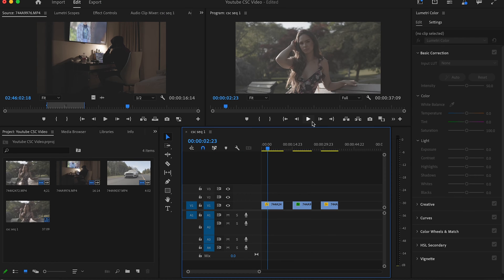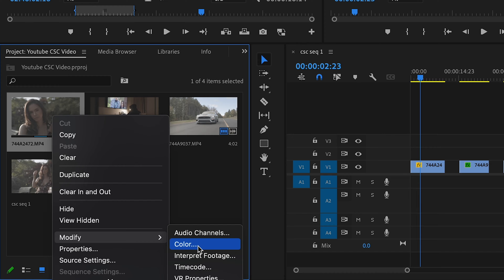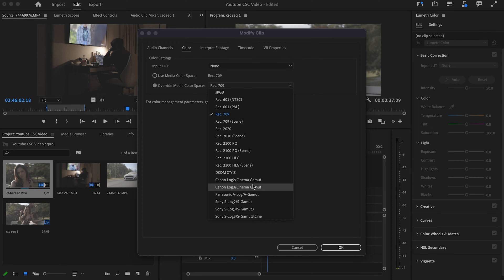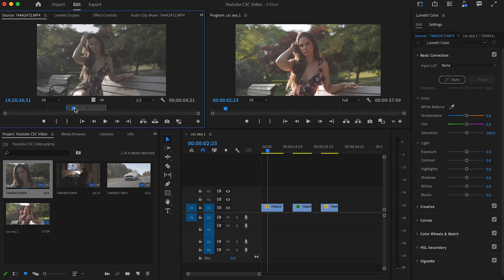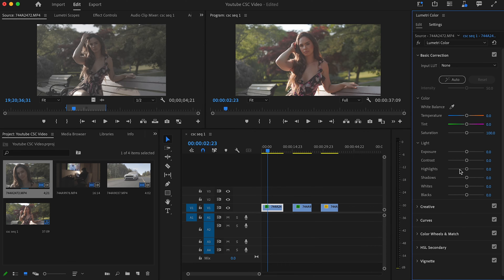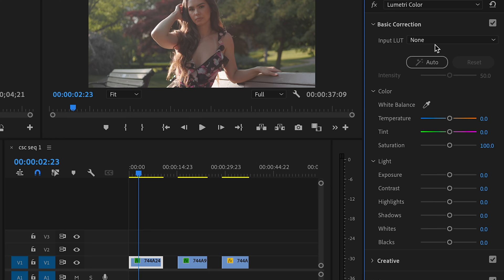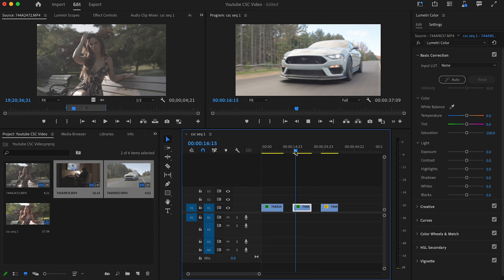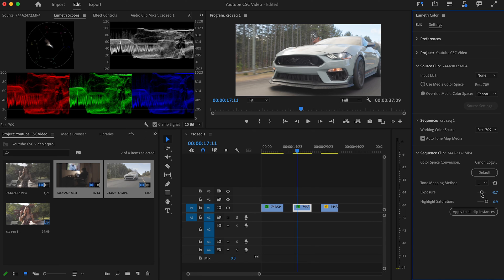Best Way to Convert LOG to REC.709 in Premiere Pro || Color Space Transform + BONUS TIP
Today, I'm going to show you guys what I've found to be the Best and Most Reliable method to transform your Log footage to Rec.709 in Adobe Premiere Pro.

With this method you can forget about having to find and use conversion LUTS in your workflow.

Using Color Space Transformation in Premiere Pro doesn't just speed up your workflow. It is also far less destructive(preserves details and highlights don't get clipped) than using LUTS to transform your footage allowing you to be more creative with your grades.